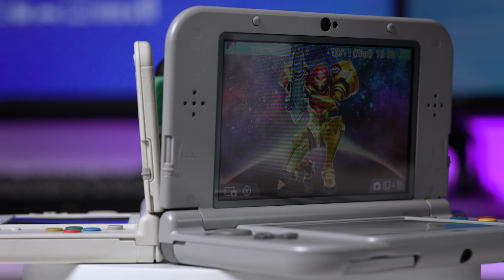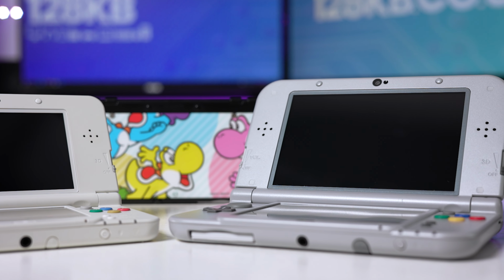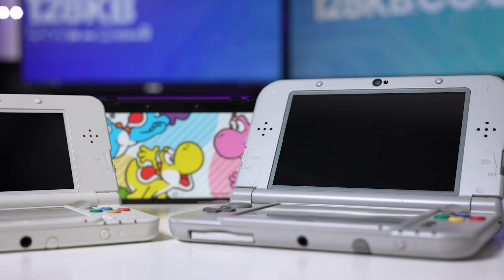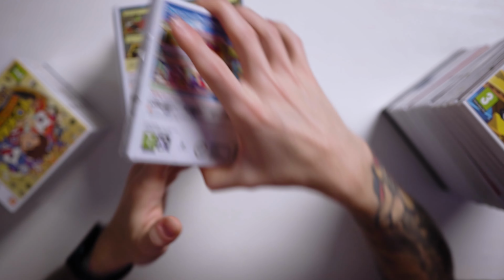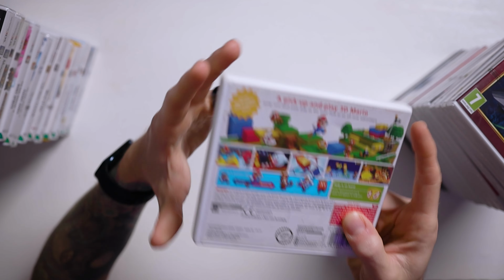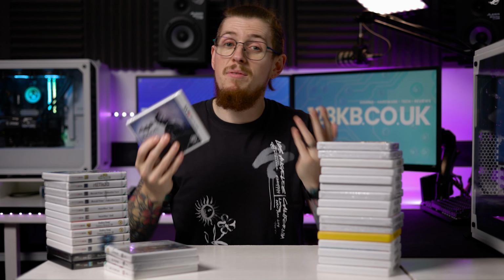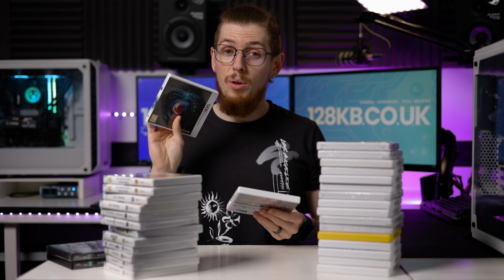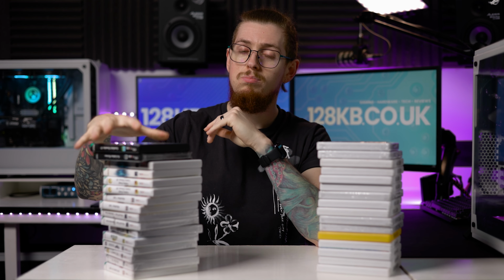My Entire Nintendo 3DS Collection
By popular demand and requests, here it is! My entire Nintendo 3DS collection of physical games! In this video we take a look at all of Andy's physical 3DS games, as well as digital games too, showing off his entire 3DS collection. Don't worry, this is a growing collection so we'll be sure to update it over time, if necessary.

Nintendo3DS
Welcome to 128KB a channel dedicated to bringing you the latest videos about gaming, console accessories, retro games, tech and more!

Gear We Use In Our Videos
Podcast Camera
Main Camera
Podcast Lens
Podcast Mics
Mic Stands
Desk Of Jingle Glory
Streaming Mics
Streaming Camera

0:00 Intro
1:47 The Legend Of Zelda Ocarina Of Time 3D 3DS
3:15 The Legend Of Zelda Majora's Mask 3D 3DS
4:07 Nintendogs + Cats 3DS
4:35 Dr Kawashima's Devilish Brain Training 3DS
5:30 Detective Pikachu 3DS
6:15 Pokemon Ultra Moon 3DS
7:07 Captain Toad Treasure Tracker 3DS
8:23 Castlevania Lords of Shadow Mirror of Fate 3DS
9:13 Code Name: S.T.E.A.M. 3DS
10:12 Yo-Kai Watch 3DS
10:59 Yo-Kai Watch 2 Bony Spirits & Fleshy Souls 3DS
11:40 Super Street Fighter IV 3D Edition 3DS
12:29 Monster Hunter Generations 3DS
13:27 Super Mario 3D Land 3DS
14:13 Star Fox 64 3D 3DS
15:01 Luigi's Mansion 2 3DS
16:29 Batman Arkham Origins Blackgate 3DS
17:03 Hey! Pikmin 3DS
17:33 Metroid Samus Returns 3DS
18:43 Metroid Prime Federation Force 3DS
19:27 WarioWare GOLD 3DS
20:06 Donkey Kong Country Returns 3D 3DS
20:39 Resident Evil Revelations 3DS
21:45 Fire Emblem Warriors New 3DS
22:35 Xenoblade Chronicles 3D New 3DS
23:40 Digital Games
24:15 Final Thoughts